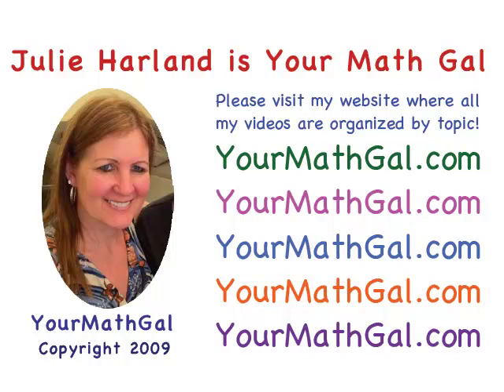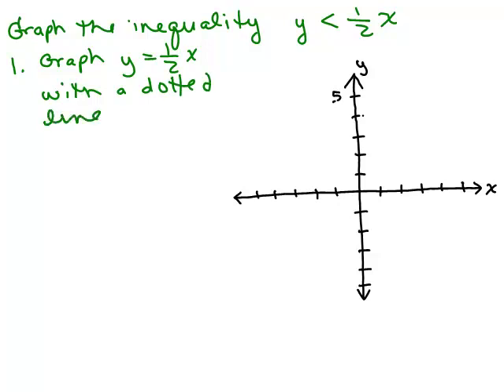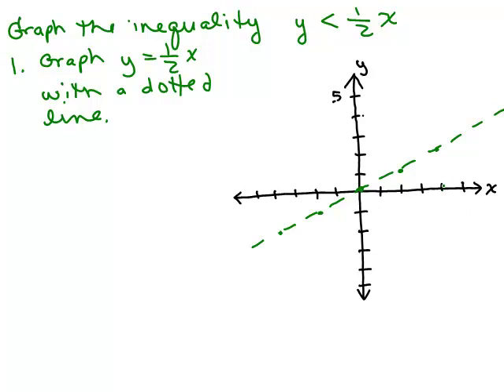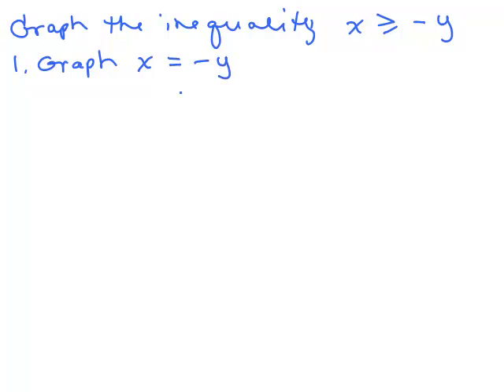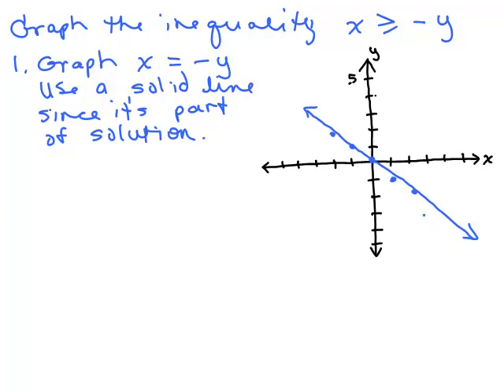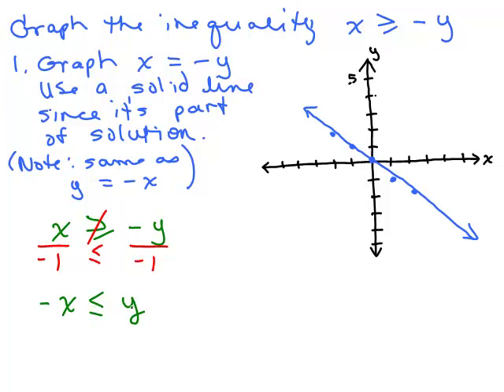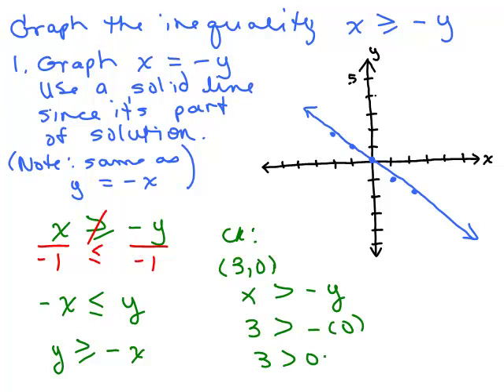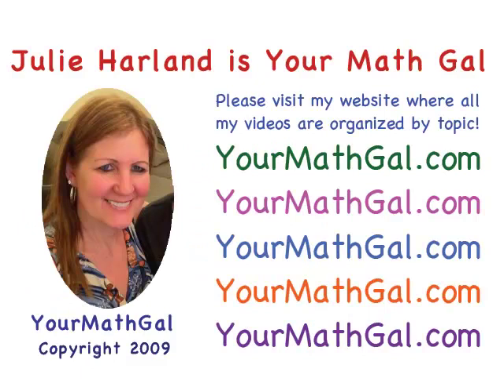Graph Linear Inequalities 2 variables Part 3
Youtube videos by Julie Harland are organized Part 3 of graphing linear inequalities with 2 variables.

graphineqlines3.mp4